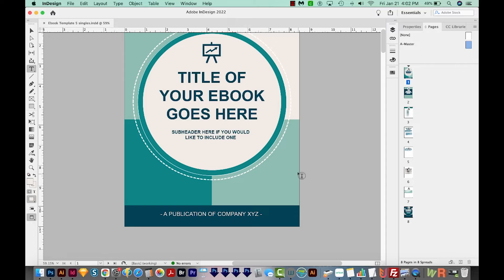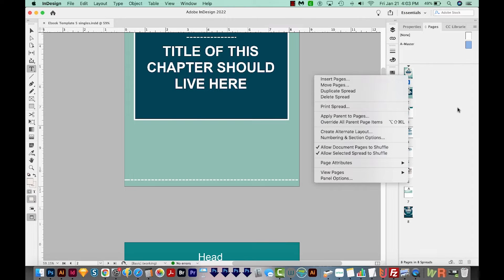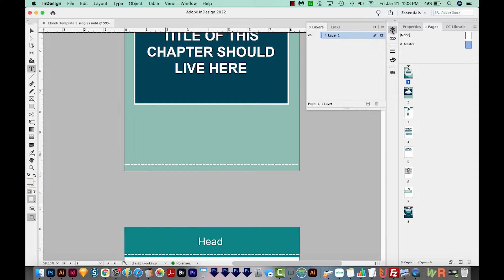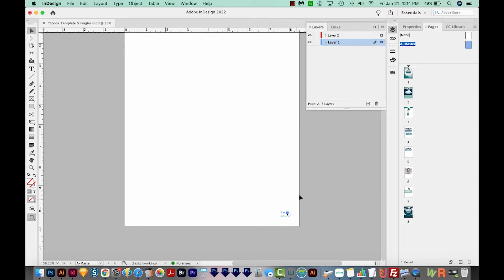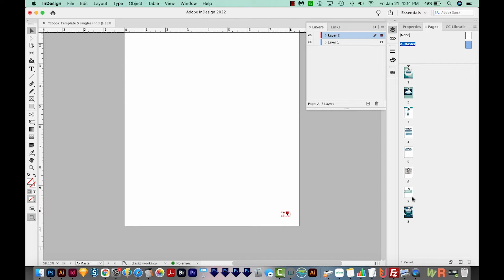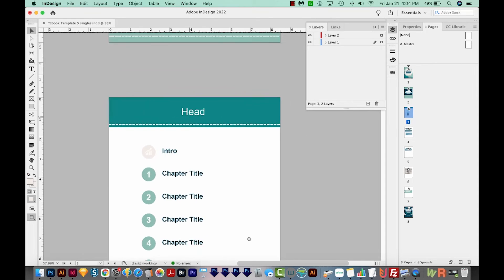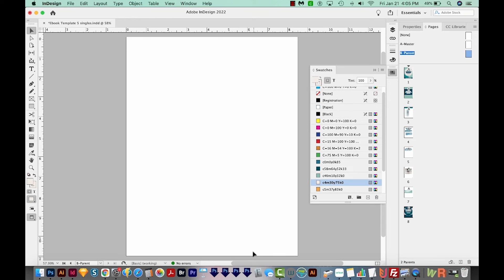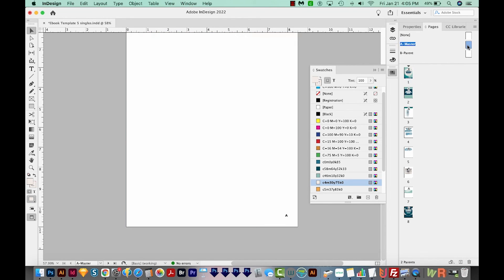How to Fix Can't See Page Numbers in Adobe Indesign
So your page numbers are missing...or are they? Learn what to do when you can't see your automatic page numbers in this video!